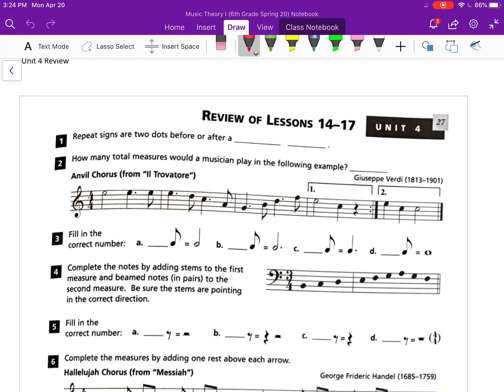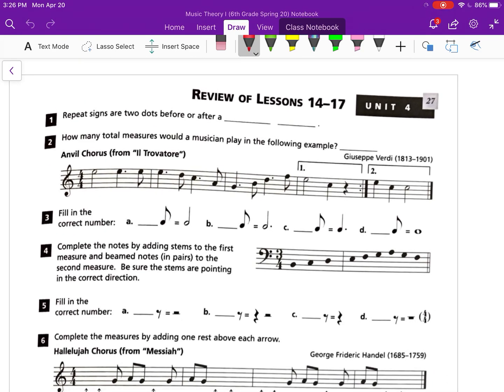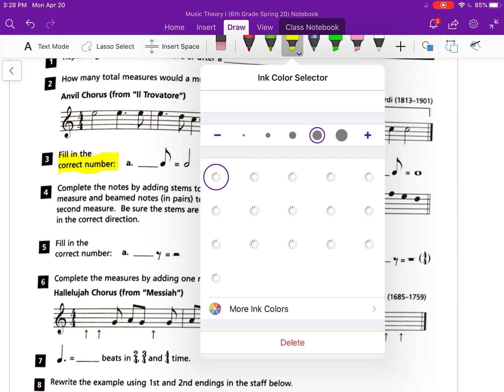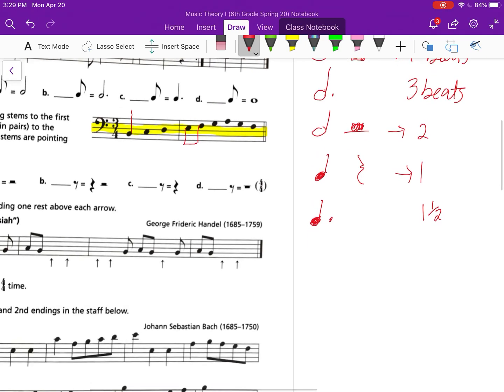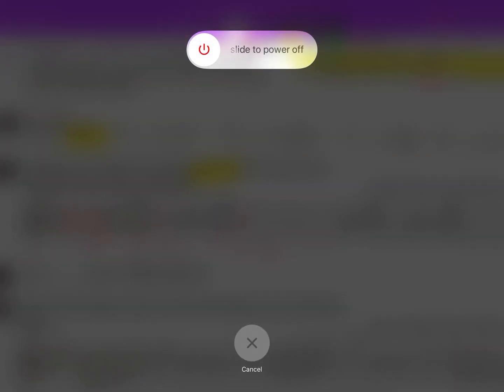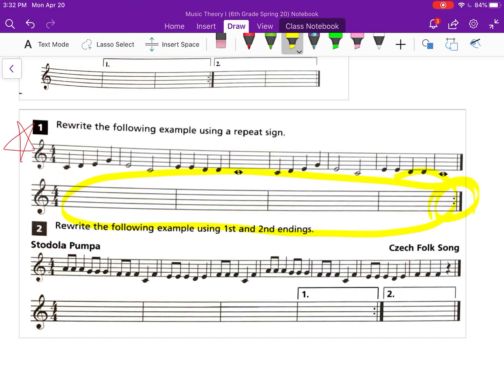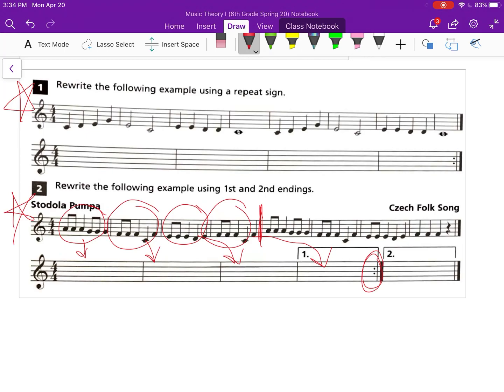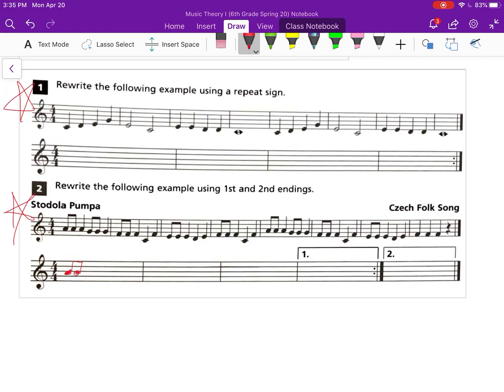Music Theory Unit 4 Review